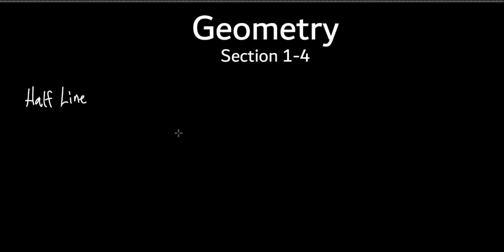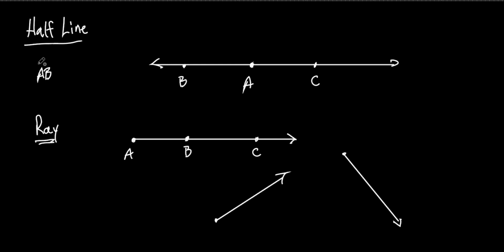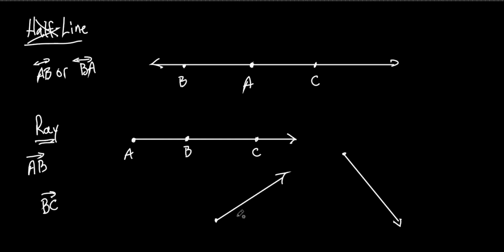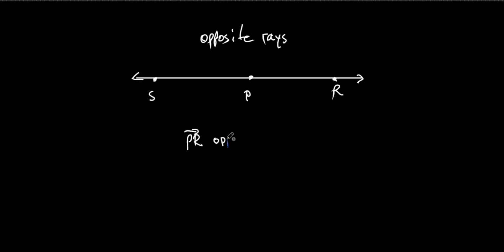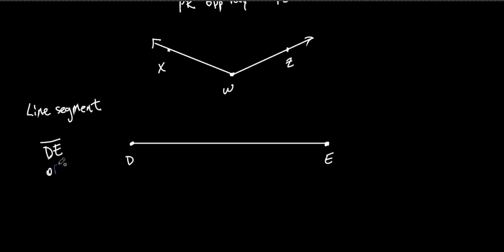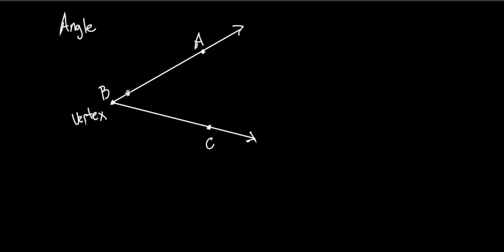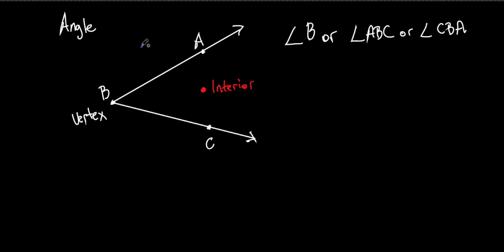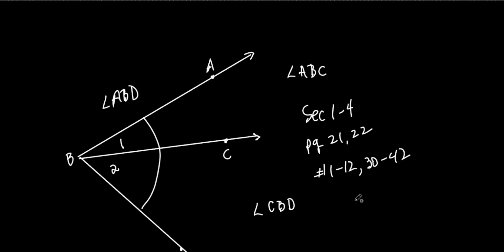Honors Geometry Section 1-4(a) "Lines and Planes"